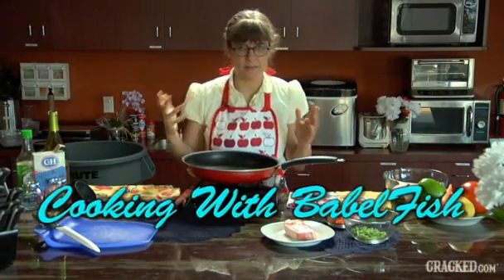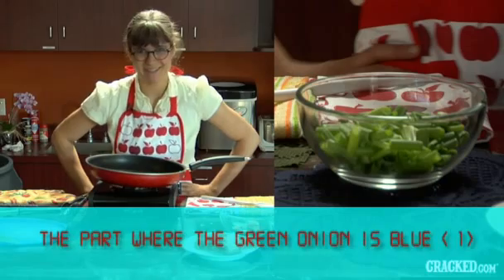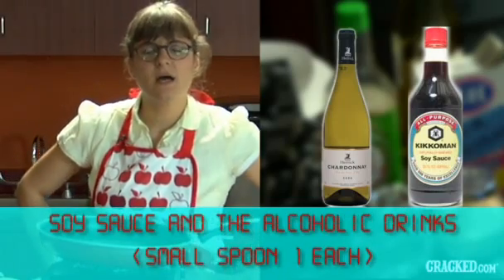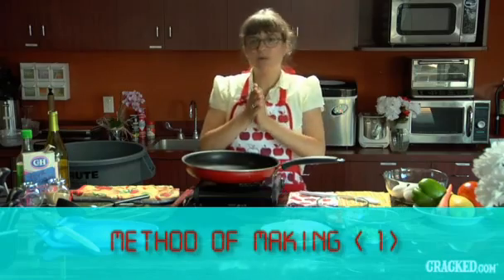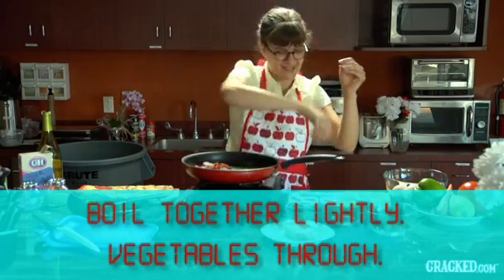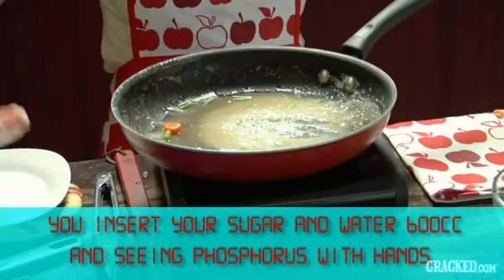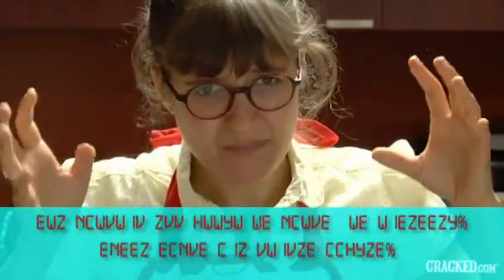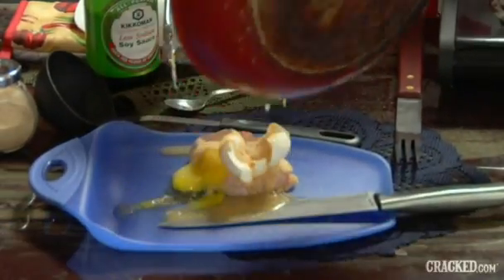Cooking with Babelfish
The Katie Willert Video Experience: Ep 5 - Cooking with Babelfish Artist Ever. Produced by the Natural Disastronauts - starring Katie Willert and Daniel Vincent Gordh.

Katie Willert cannot be contained. She's so peppy, pep is literally going to explode out of your face after she peps you in it. Introducing The Katie Willert Experience, which, aside from being a popular mid-80's techno group, serves as Cracked's outlet for her wiles. Without this safety valve, we would soon explode with jokes and good cheer. So welcome to a quiet place, a corner of the web where Katie can come and be Katie, and you can watch and laugh at her. It's like High School all over again!